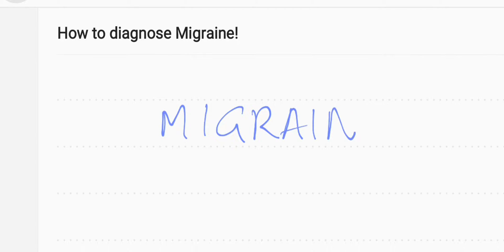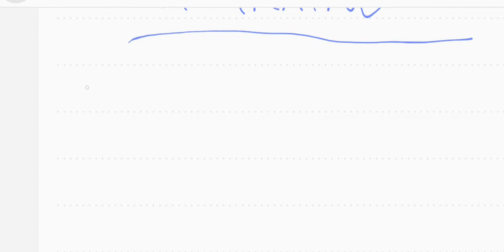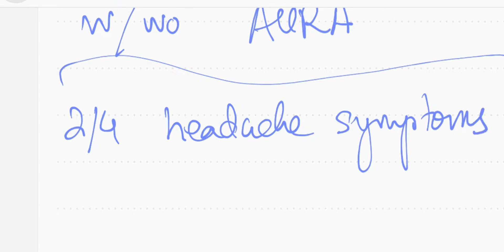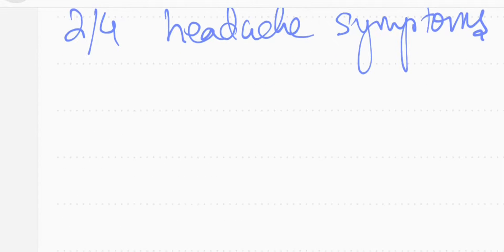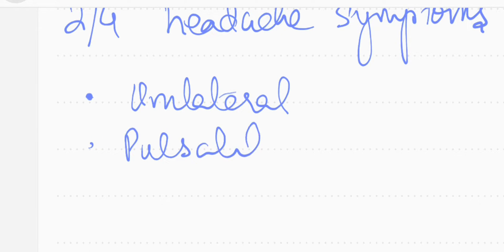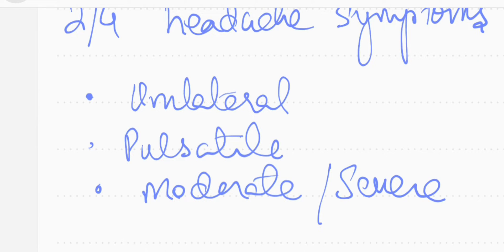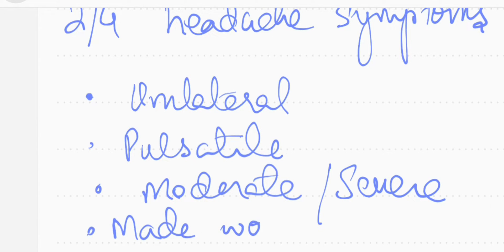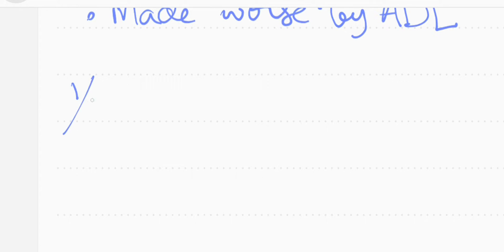Is it a migraine? Diagnosing Migraine without aura. Signs, symptoms, criteria.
In this video intended for physicians Dr Gauhar explains the diagnosing criteria of migraine and how confidently a diagnosis of migraine can be made and headaches be differentiated from other kinds including tension type headache and cluster headaches or other secondary causes.